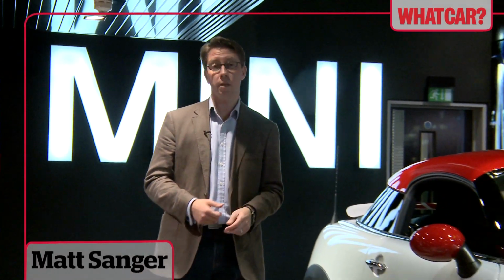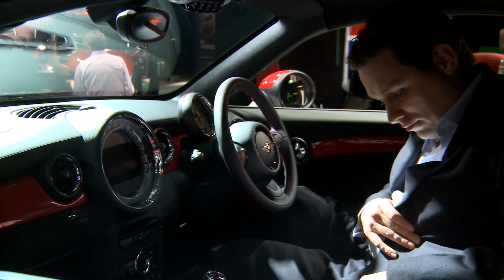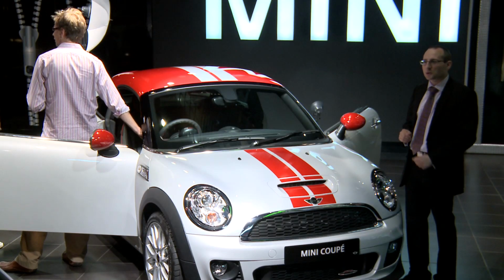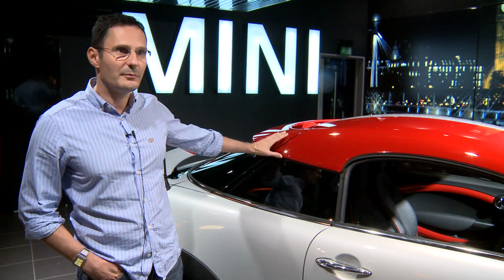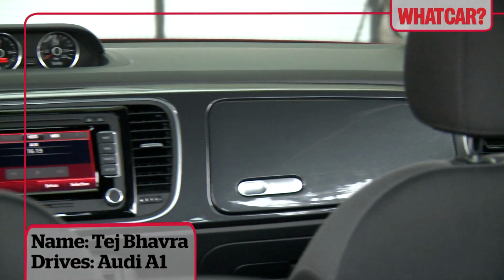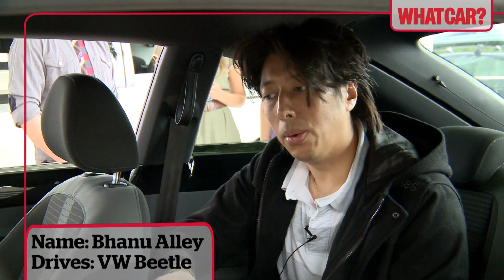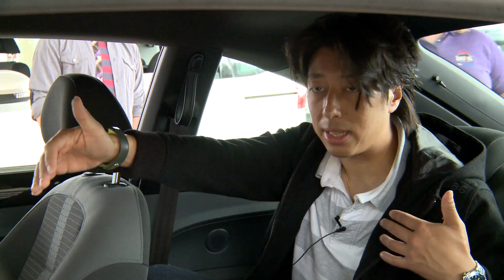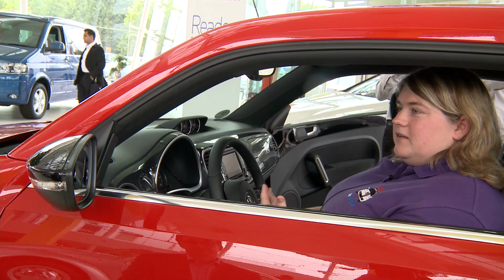Mini Coupe and Volkswagen Beetle customer review - What Car?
New Mini Coupe and VW Beetle are reviewed.

What Car? Mini Coupe review

What Car? VW Beetle reivew